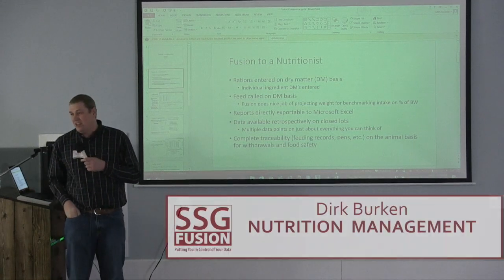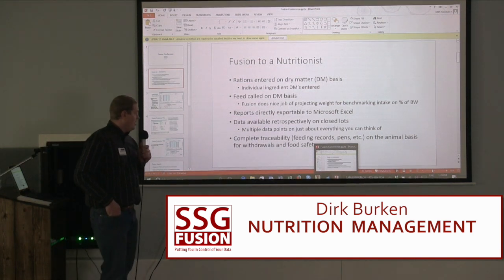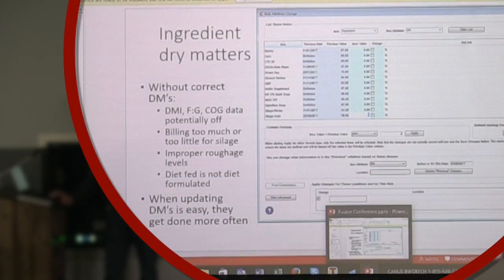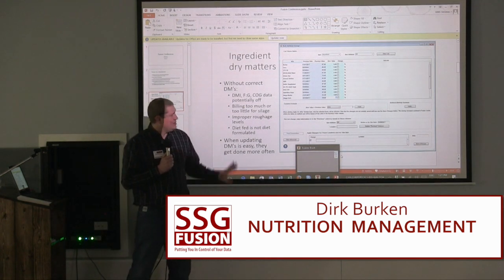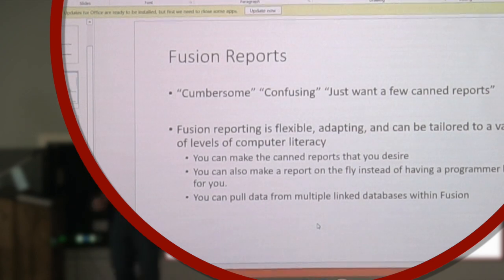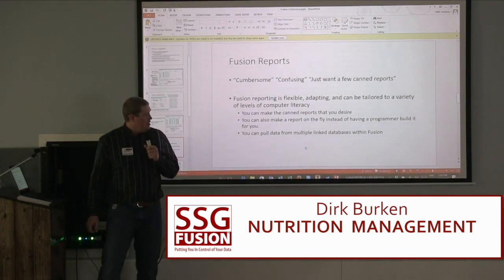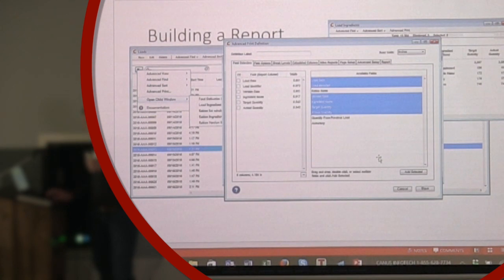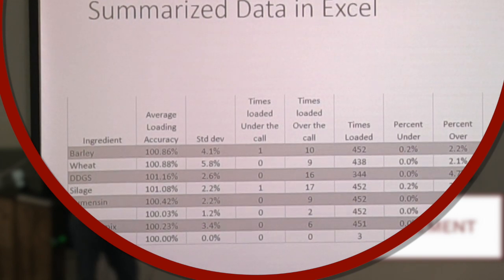SSG FUSION - Nutrition Management - Dirk Burken